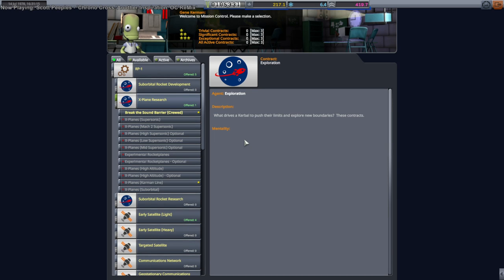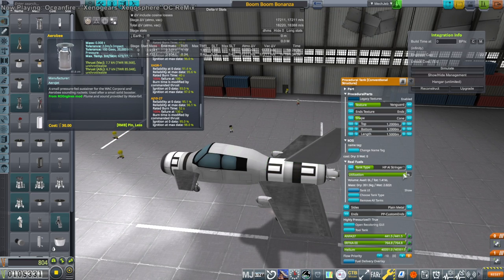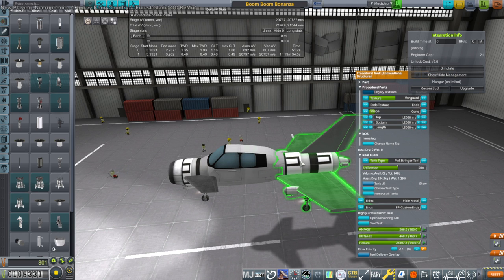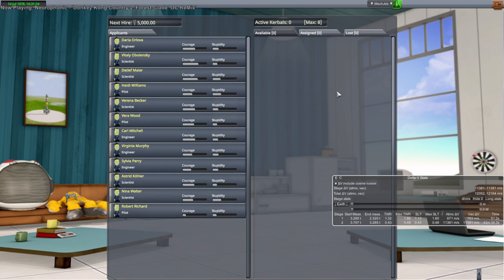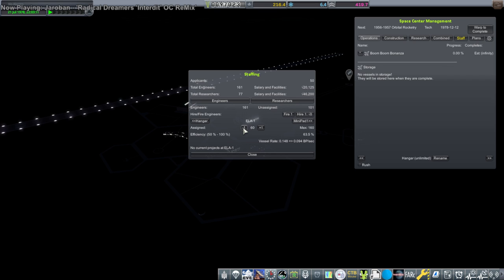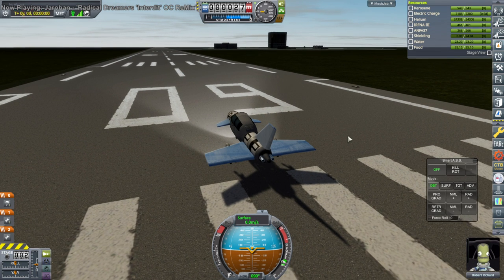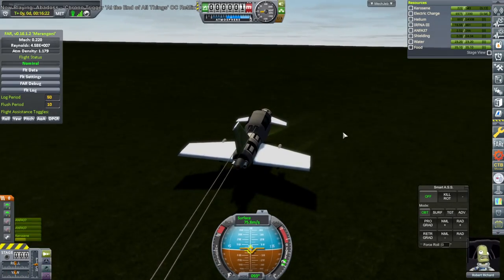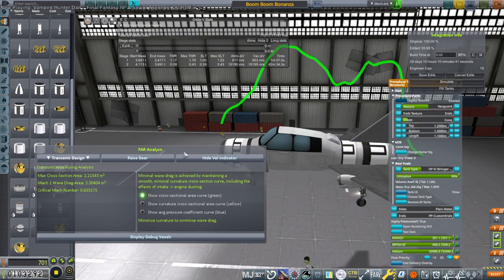RP-1 Career in KSP 1.12 - European Space Agency 06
I decide to start the X-Plane program because I basically have no other choice for my second program slot, and aim to break the sound barrier in this video. Modlist